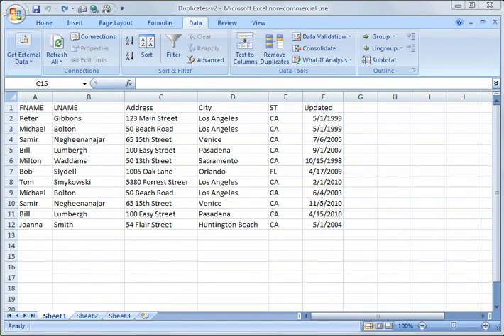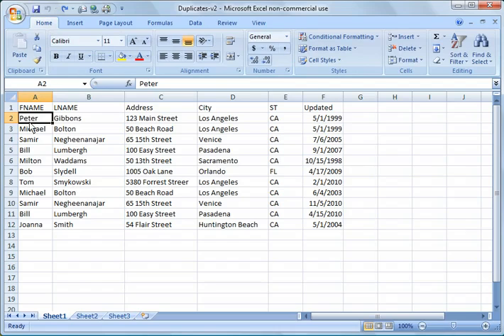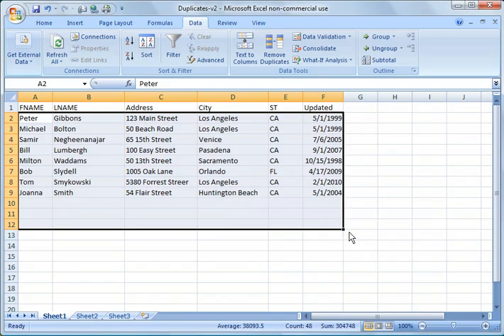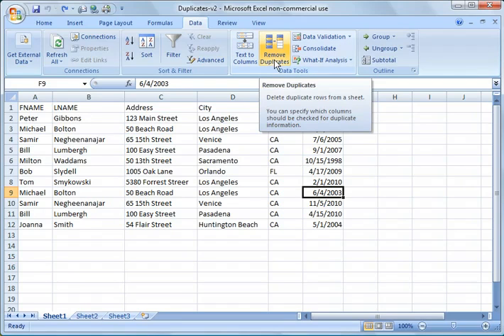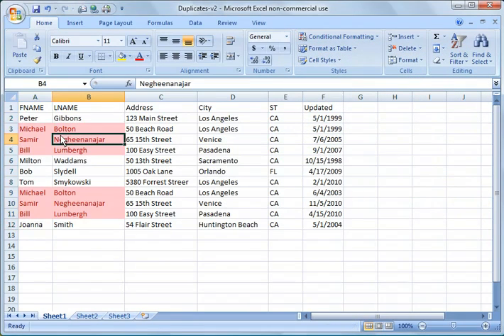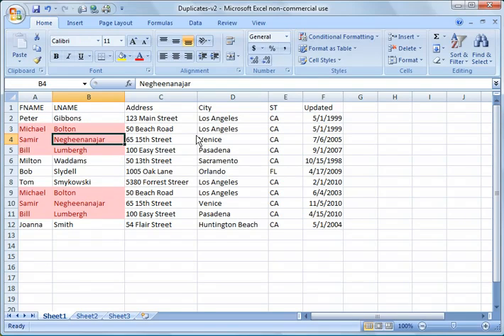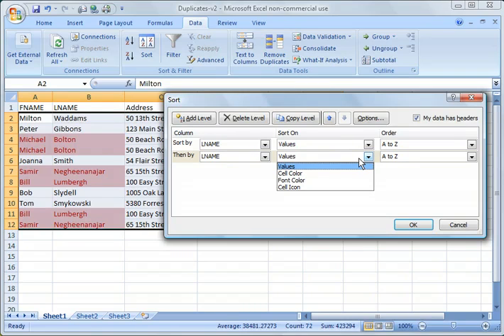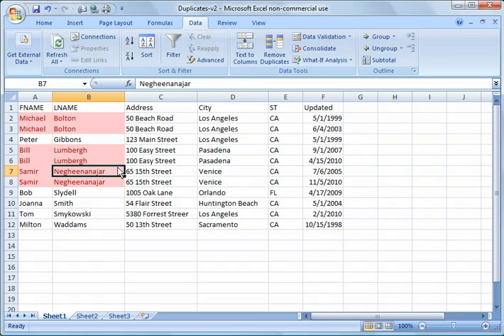Excel2007 Tutorial 18_ Remove Duplicate records